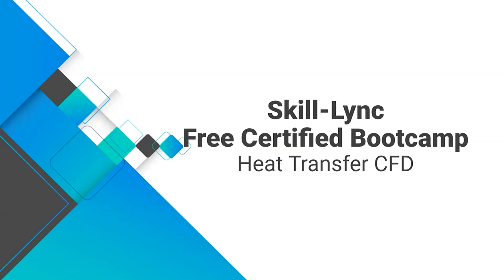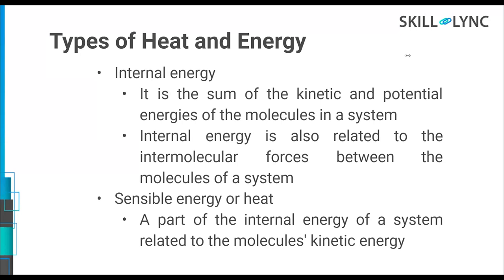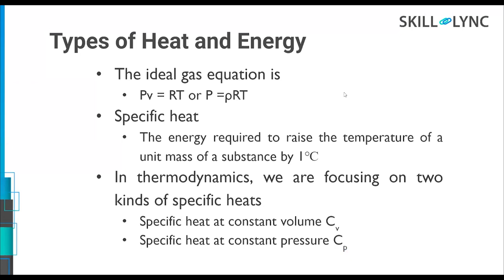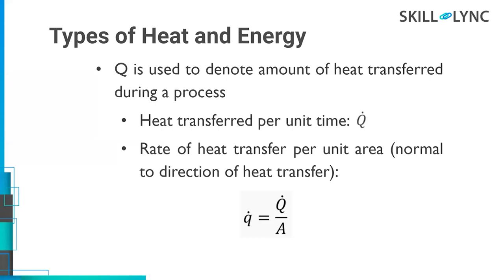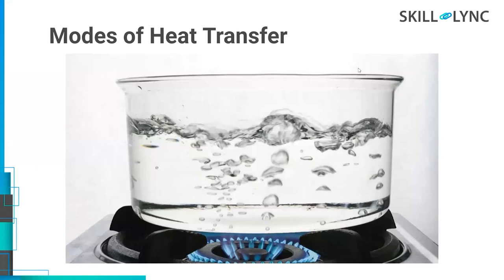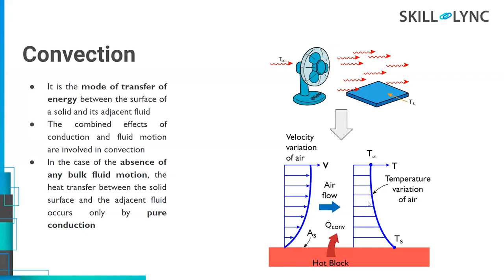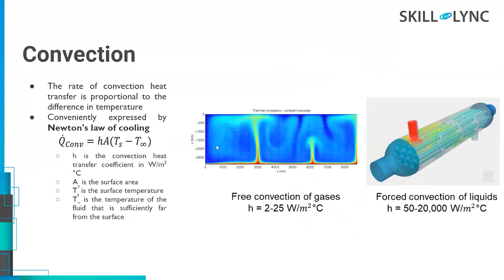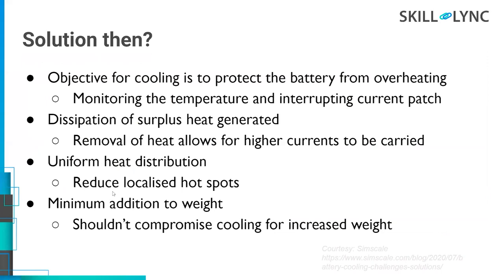Heat Transfer in Fluids | Mechanical Free certified Workshop | Skill Lync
This is a Certified Workshop!

This is a webinar recording on the topic ""Heat Transfer in Fluids"" led by an industry expert. Learn the fundamentals of the concept, and understand the career opportunities from this insightful video.

About Skill-Lync